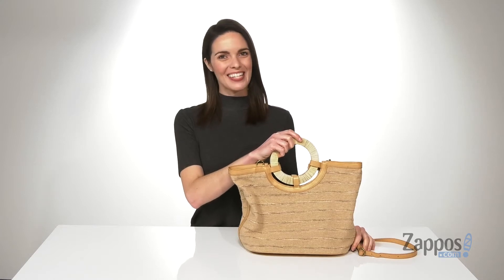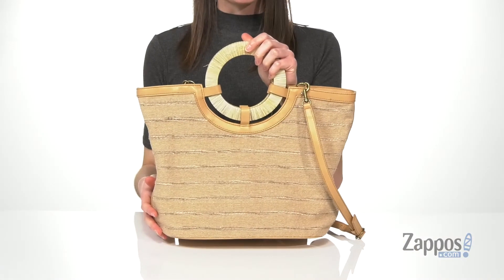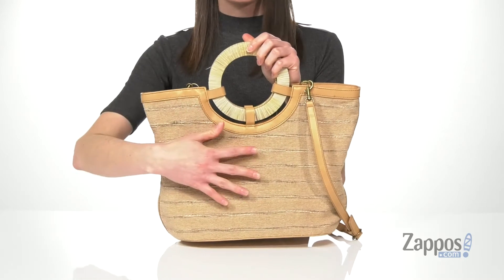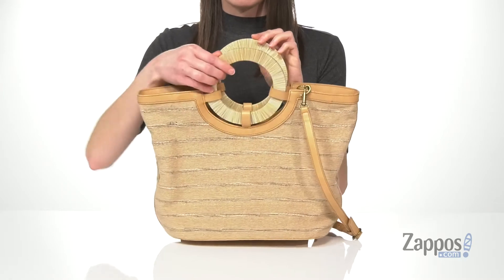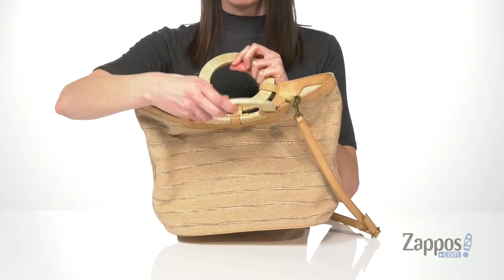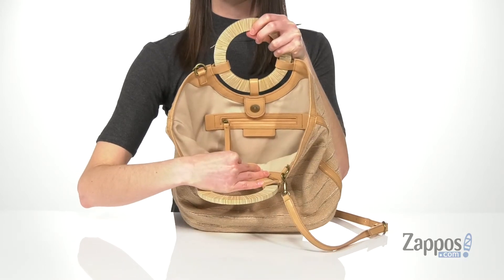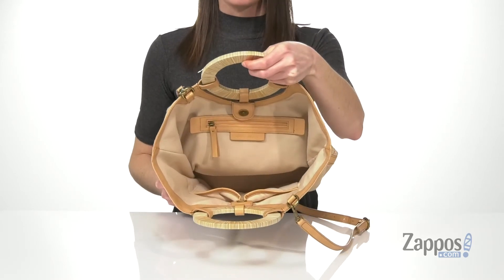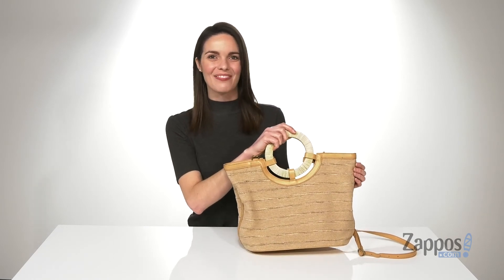Lucky Brand Ason Large Bucket SKU: 9439258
Bring contemporary style wherever you go when you adorn this lightweight cotton Lucky Brand&reg; Ason Large Bucket bag.
Ring handle with removable crossbody strap.
Lined interior features one zipper pocket and two slip pockets.
100% cotton;100% polyurethane.
Imported.